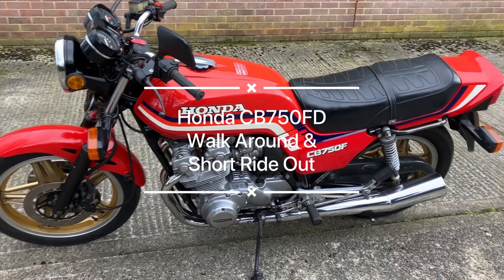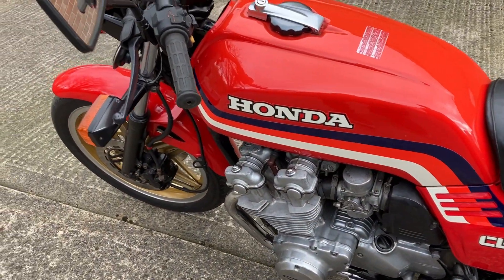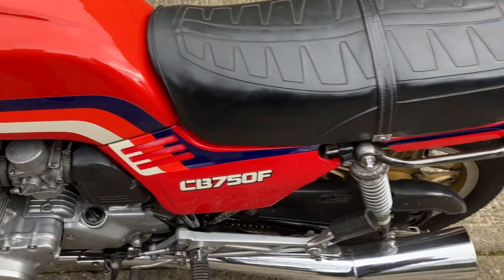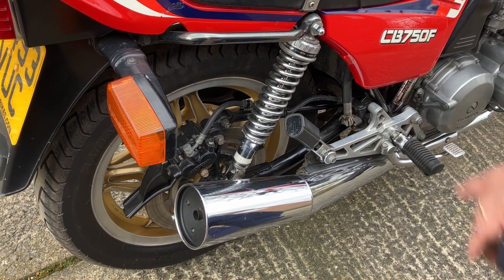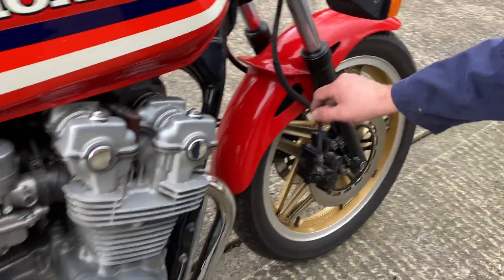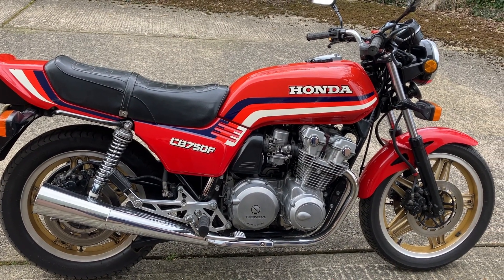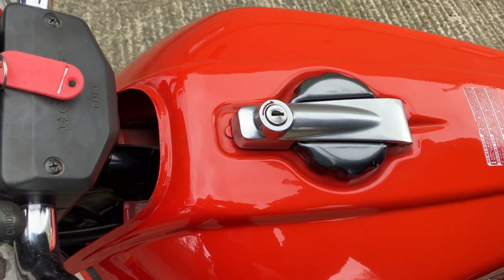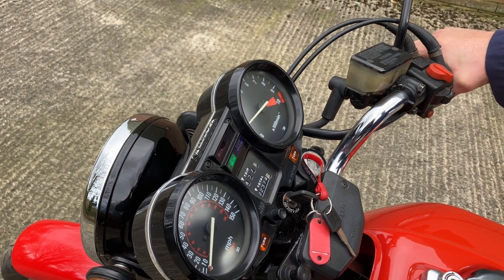Honda CB750FD - Walk Around and Short Ride Out (Classic Motorcycle)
In this video, we do a walk around and short ride out of a classic Honda CB750FD DOHC from 1984, featuring all-original paintwork, exhausts, brightwork, and plastics.